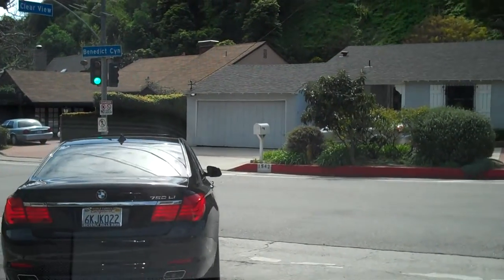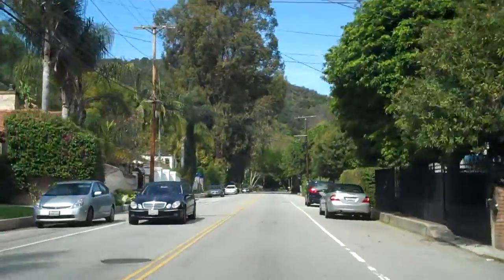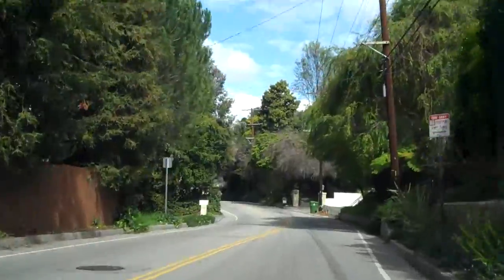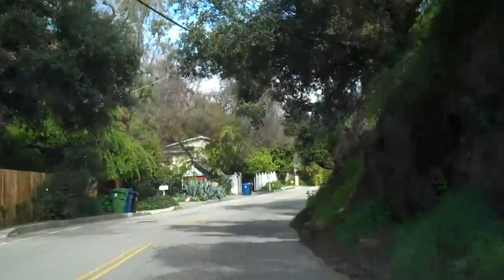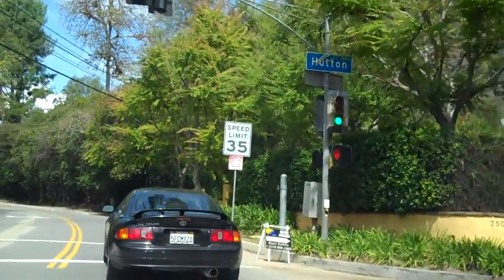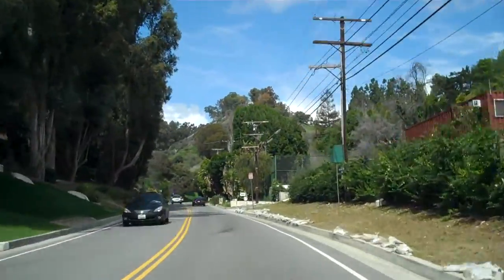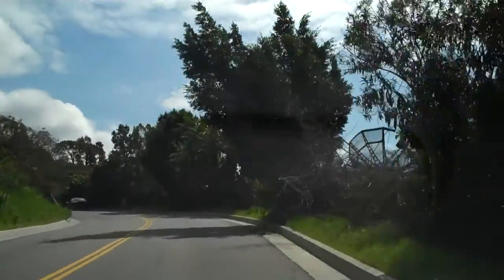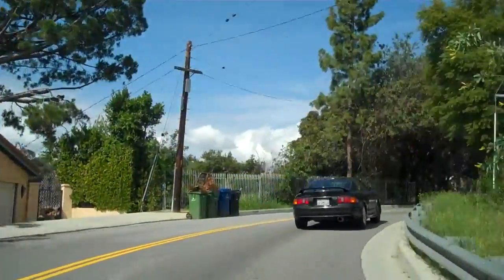Benedict Canyon Drive Part 2. Beverly Hills Homes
Christophe Choo of the Christophe Choo Real Estate Group at Coldwell Banker Beverly Hills takes you on a quick tour of Benedict Canyon part 2

Coldwell Banker Beverly Hills North
301 North Canon Drive, Suite E

Click here for current Beverly Hills real estate market data and statistics

Click here to find out home much your Beverly Hills home is worth

Click here to follow the Beverly Hills community page on Google+

Click here to follow the Beverly Hills community page on Facebook